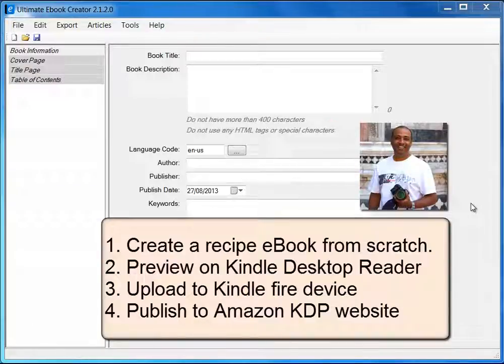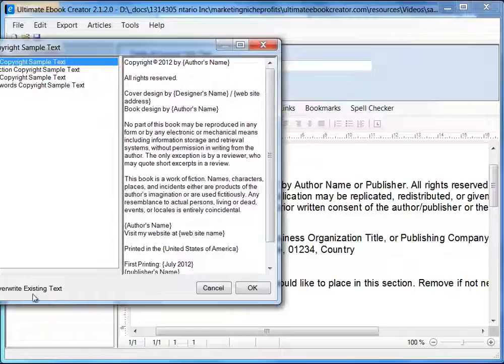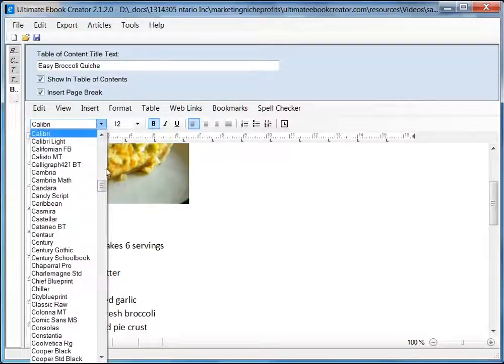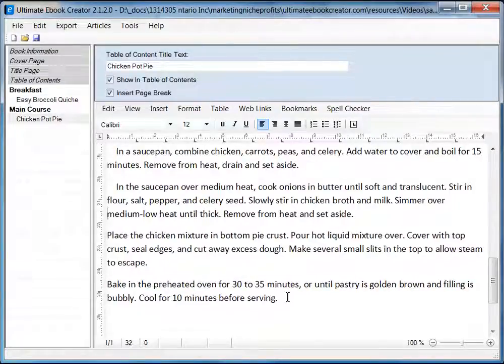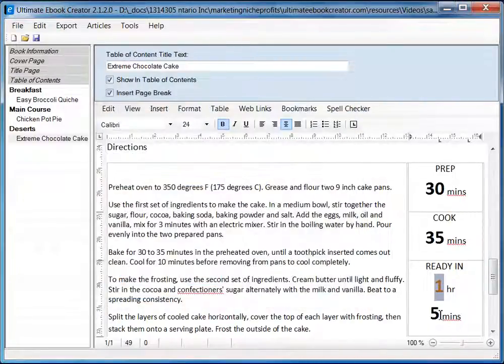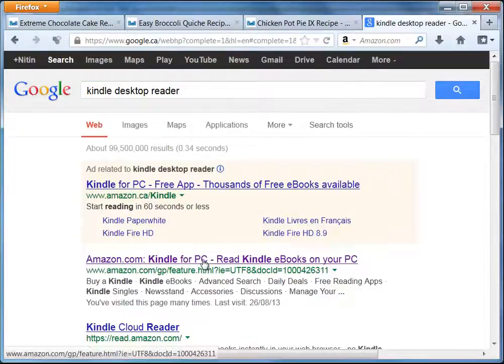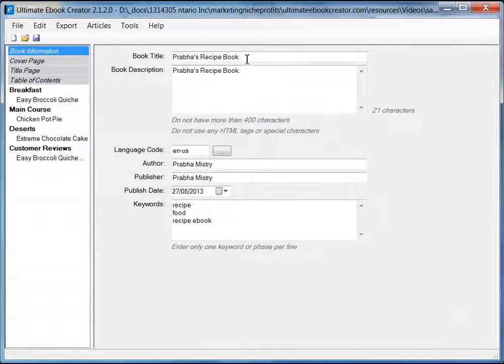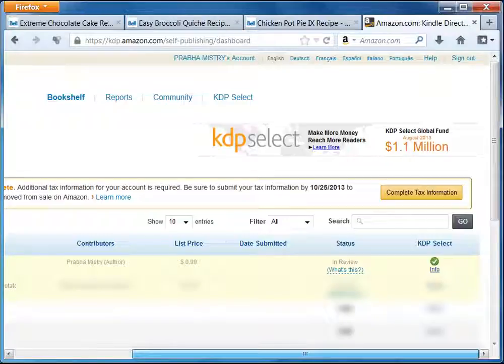Ultimate Ebook Creator Tutorial Review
Ultimate Ebook Creator Review – Pasting from Microsoft Word

When pasting from Word, Ultimate Ebook Creator pastes all the various styles, fonts and inconsistencies that exist in the original Word document. I ended up with a Frankenstein book with Arial here, Verdana there, etc. The Ultimate Ebook Creator software was unable to overwrite the styles with the built-in editor, either. The author recommends copying/pasting from Word to Notepad to Ultimate Ebook Creator. That would technically work, but any prior formatting work that was performed in Word is completely lost. This leads to a lot of manual work reformatting the text from scratch. I feel Ultimate Ebook Creator text import abilities need to be improved dramatically.

Ultimate Ebook Creator Review Licensing

The software comes with two license installations. Unfortunately, the software checks your license at every time you start the Ultimate Ebook Creator software. This suggests the software is reliant on an online licensing server of some kind.

What happens if the server goes offline or the product becomes abandoned? Do you lose access to all those ebooks you typed up in their proprietary .uec files? I don’t know the answer to that. I understand software must be licensed, but I don’t believe a perpetual start-up license check is necessary.